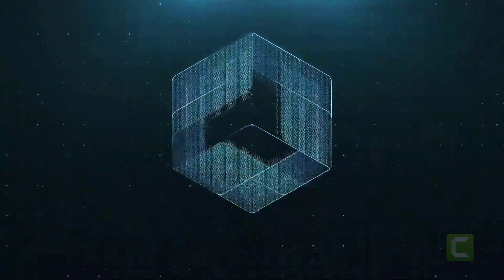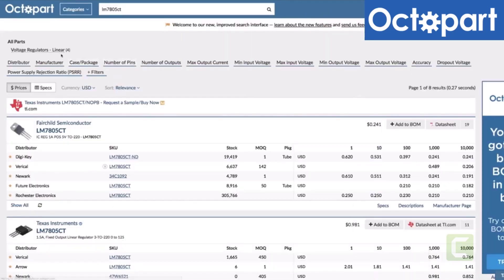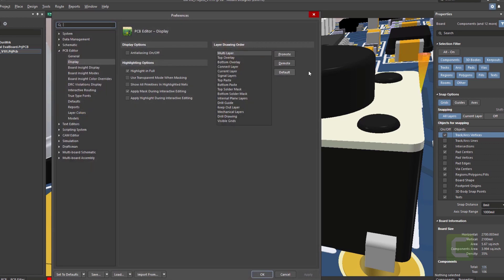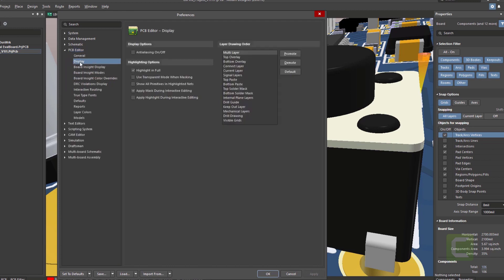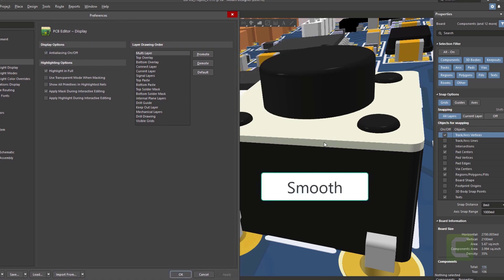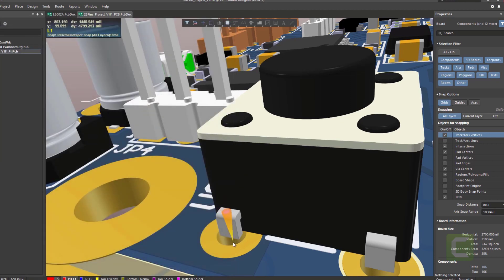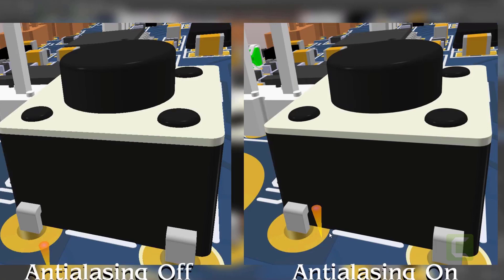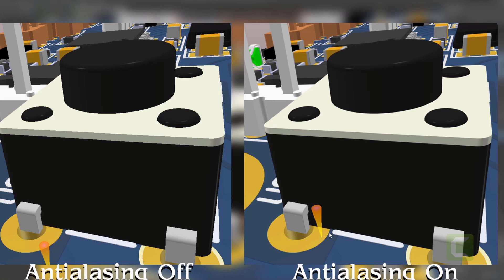Make 3D Viewer for PCB Smoother with Antialiasing Feature - Altium Designer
This video demonstrates how to use the antialiasing feature in Altium Designer to create a smoother 3D PCB viewer.

This video showcases the new Antialiasing feature in Altium Designer that makes it possible to create smoother 3D PCB viewers. The video demonstrates how to enable and use this feature, as well as some of its benefits. Watch the video to learn more and see how easy it is to add this powerful enhancement to your designs.

Altium - Altium Designer is a PCB design software that allows you to design and fabricate your printed circuit boards. With Altium, you can create schematics, layouts, and 3D models of your PCB designs. You can also order prototypes and production runs directly from the software.